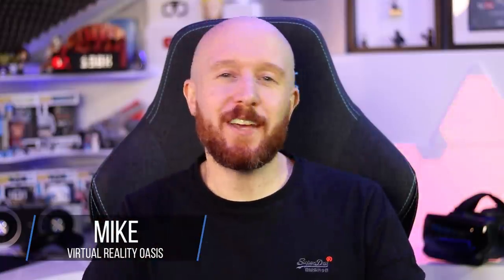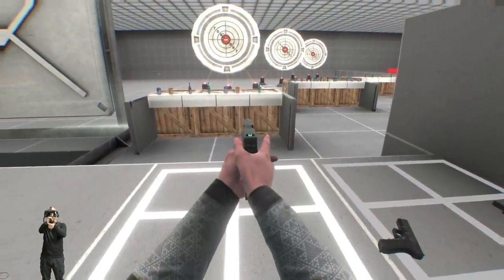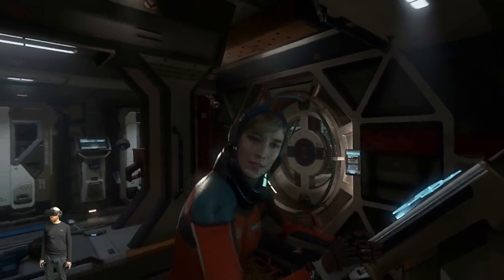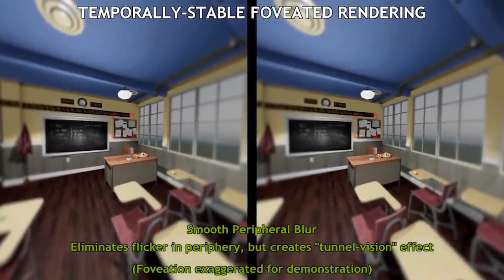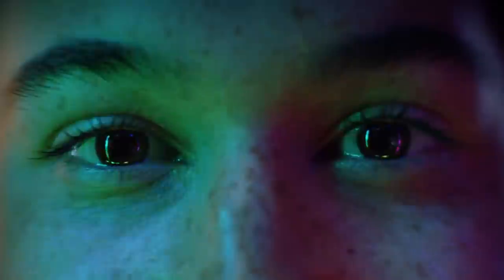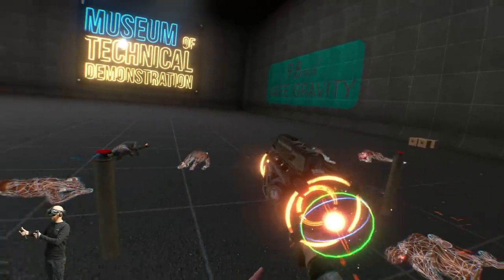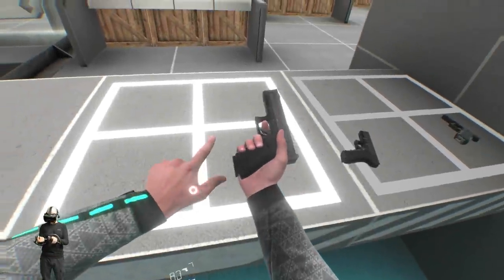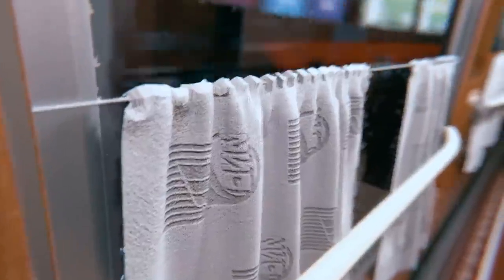BOOST PC VR Graphics & Nvidia VRSS A Game Changer For VR?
Nvidia VRSS just released with the latest Nvidia Geforce driver update. It's touted to improve the visual quality of VR games on PC VR headsets without affecting performance. In this video guide, I'll show you how to enable VRSS and find out if VRSS is a game changer for virtual reality...

Timestamps;
01:43 - What is Super Sampling?
03:51 - What is Nvidia VRSS?
04:45 - VRSS Vs Fixed Foveated Rendering?
05:10 - What is Dynamic Foveated Rendering?
05:30 - How to enable Nvidia VRSS?
07:01 - Nvidia VRSS testing with Boneworks
08:30 - Nvidia VRSS conclusion
10:00 - Nvidia VRSS wrapup

VRSS Supported VR Games;
Battlewake
Boneworks
Eternity Warriors
Hot Dogs, Horseshoes and Hand Grenades
In Death
Job Simulator
Killing Floor: Incursion
L.A. Noire: The VR Case Files
Lone Echo
Mercenary 2: Silicon Rising
Pavlov VR
Raw Data
Rec Room
Rick and Morty: Virtual Rick-ality
Robo Recall
SairentoVR
Serious Sam VR: The Last Hope
Skeet: VR Target Shooting
Space Pirate Trainer
Special Force VR: Infinity War
Spiderman: Far from Home
Spiderman: Homecoming – Virtual Reality Experience
Talos Principle VR
The Soulkeeper VR

Let me know what you think of VRSS in the comments below, have you tried it yourself? Did you notice the difference? Did it affect performance? Or maybe you don't have one of the latest graphics cards to take advantage of VRSS? I'd love to know in the comments below...